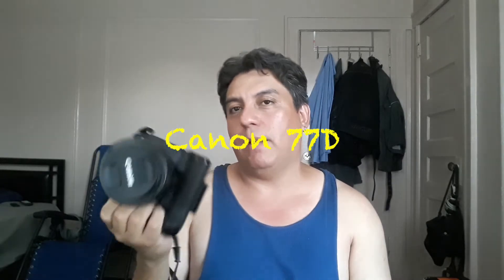my canon 77D & gears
Canon 77D and 55-250-STM lens